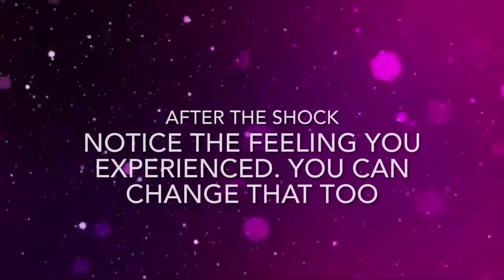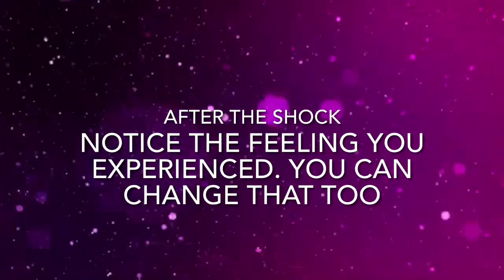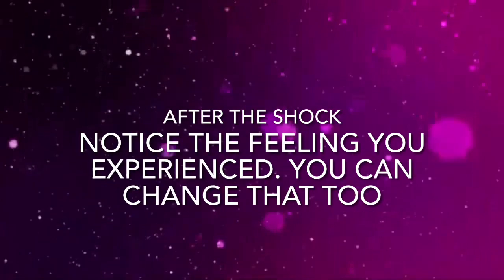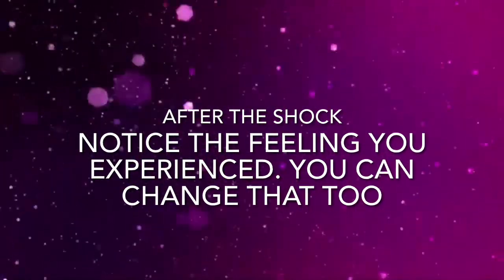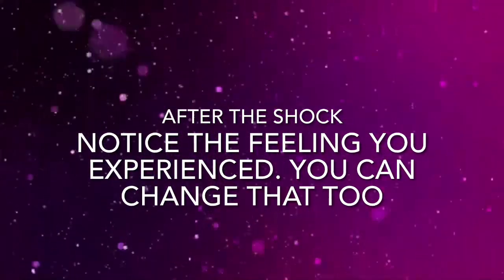Here’s A Technique Abdullah Taught Neville Goddard - practice moving consciousness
💛Like shopping?
We receive commissions from your purchases and we greatly thank you!